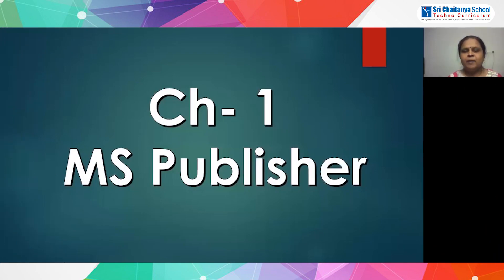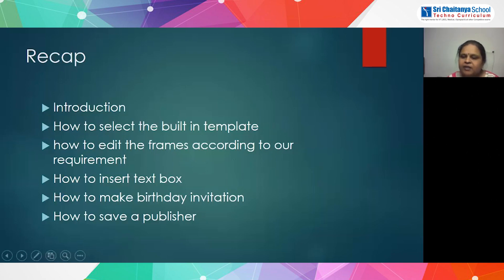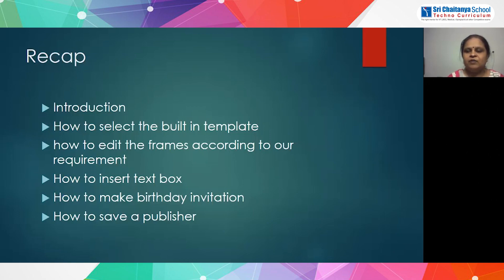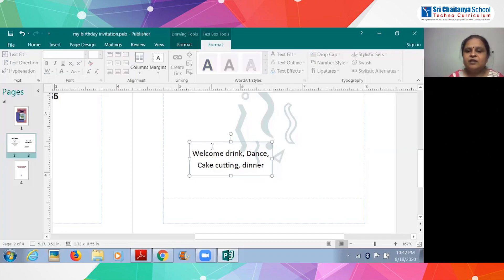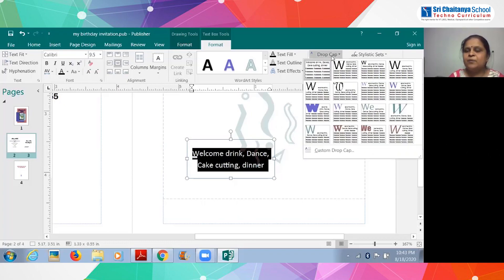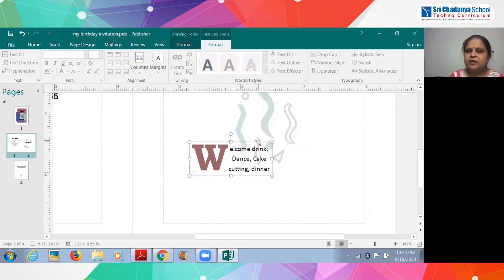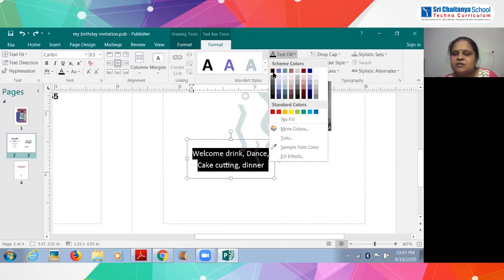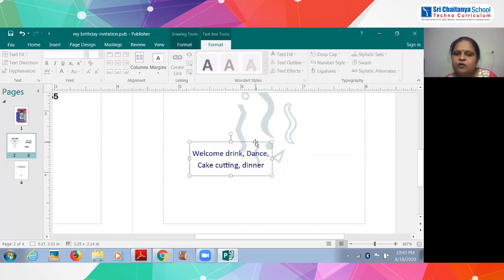SCTS | Computers |6th Class | Microsoft Publisher | Microsoft Publisher Part-2